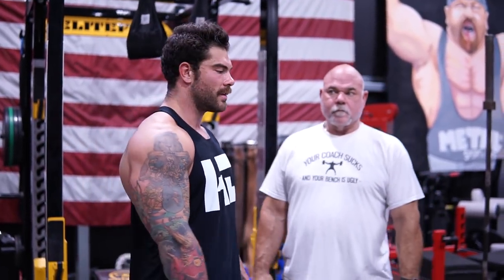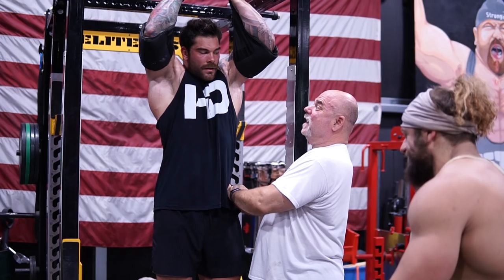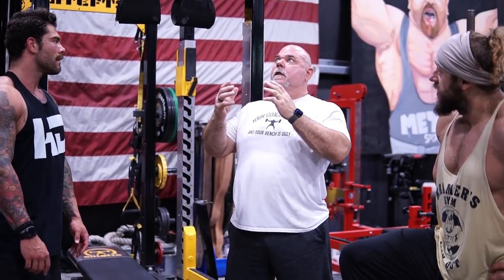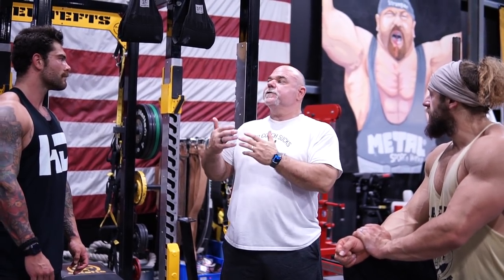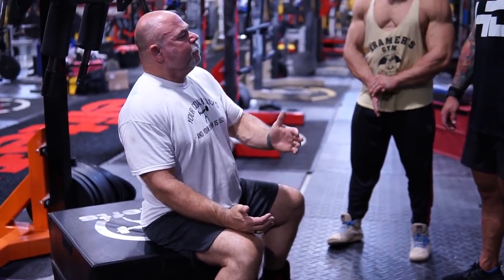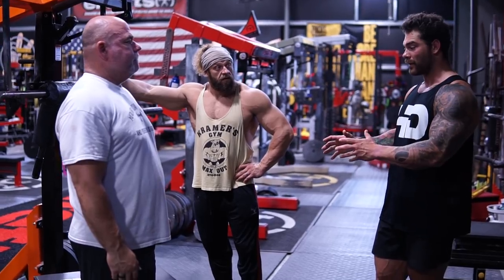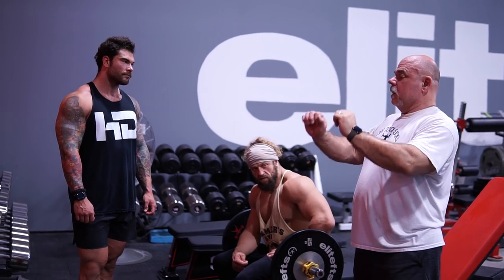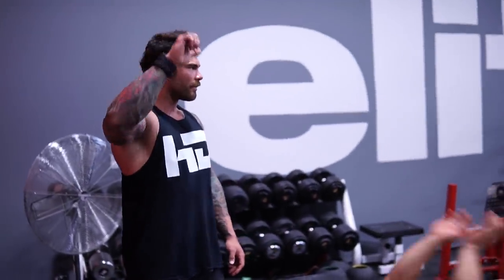DAVE TATES 3 EXERCISES YOU AREN'T DOING BUT SHOULD BE! (Powerlifters and strength athletes)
Hey guys in this video I asked Dave Tate what are 3 exercises that strength athletes and powerlifters aren't doing enough that they should be doing... I expected some of the exercises but some definitely caught me by surprise. One that definitely caught me off guard was how quickly he said hanging leg raises. They totally humbled me and were something I haven't done in a long time! They are a great core exercise, and really work the abs, and anterior chain. I felt myself shaking like crazy! The other 2 were squat to stand or box squats, and lastly the skullcrusher and it's variations. The box squat was great for how/why he explained how to do box squats and their purpose outside of the gym. I've always been a fan of tricep work for locking out any presses, and juji also has a tricep specific workout coming out on his channel. I hope you enjoyed this video and make sure to add these exercises into your training is you are into powerlifting, strongman, or just wanting to get stronger in general. Dave Tate and elitefts know their stuff and it was an honor for me to get trained there.

SC- Szatstrength

WEBSITES:
Strength Training Content:  Szatstrength.net